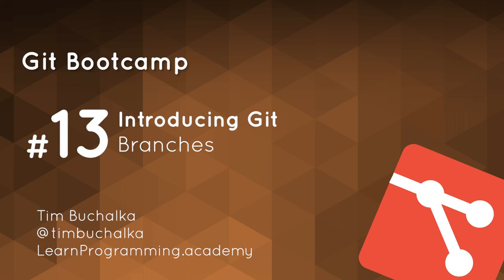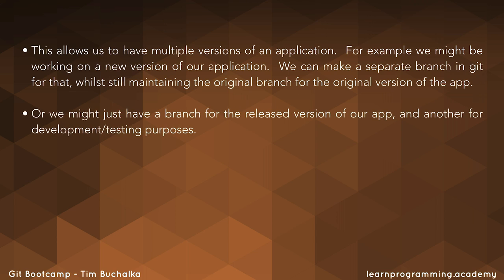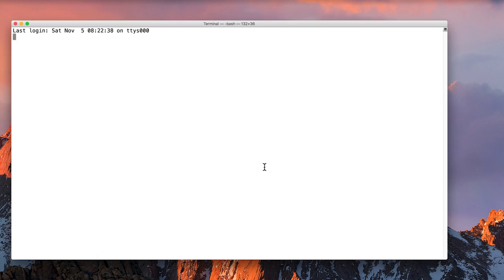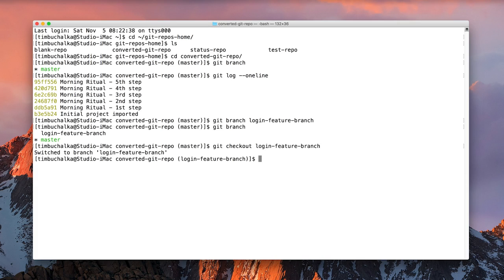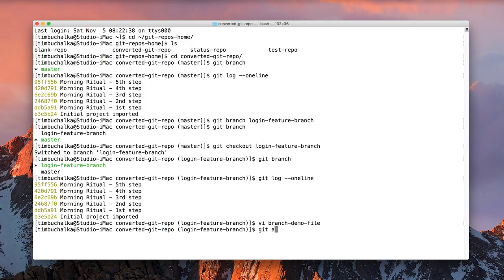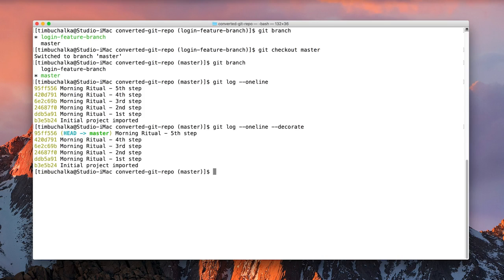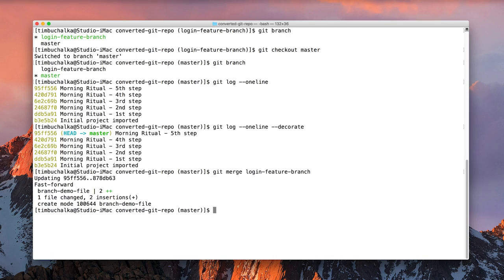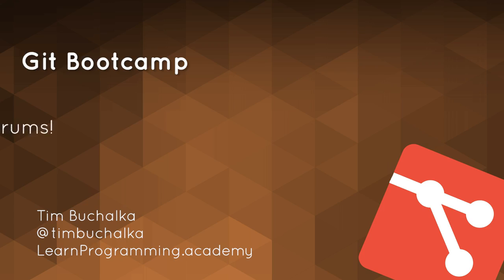022 Git Branches